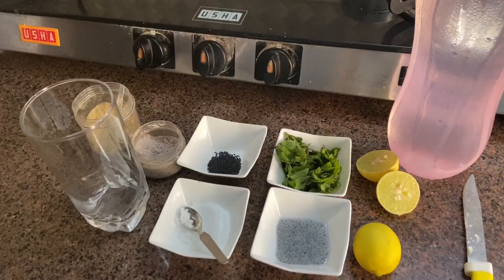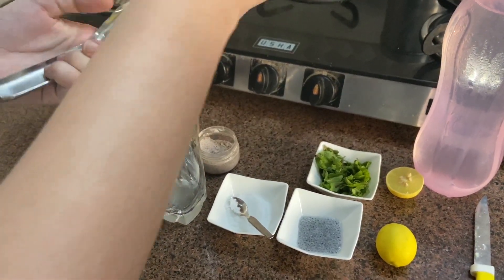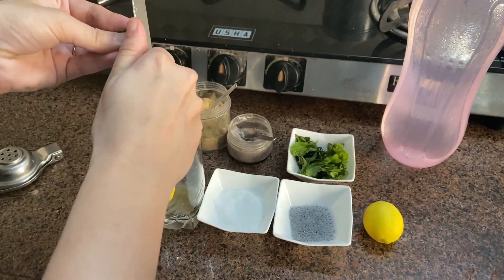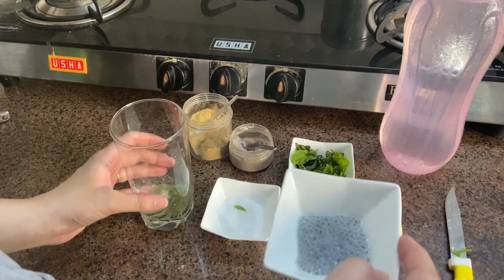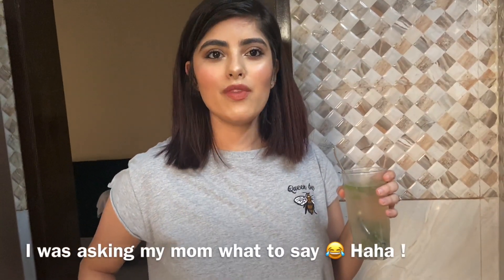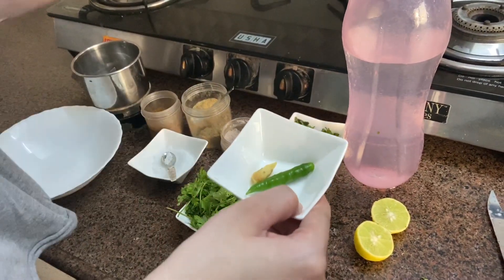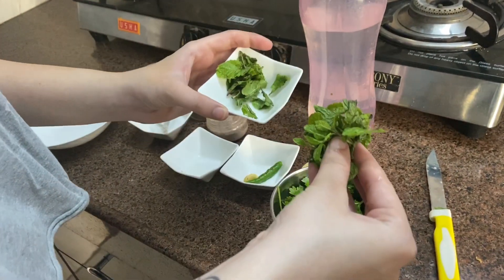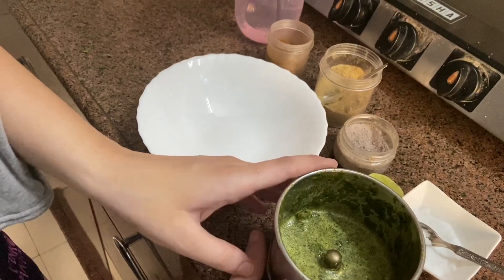Refreshing drinks for DIET || Chia seeds nimbu paani || Pani puri ka paani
Hey guys ❤️
I'm KHUSHBOO 🌼

so i asked my Instagram fam whether they want diet recipes , and they said yess
As I'm on diet since past 15 days , I'm always in search for good recipes for diet and tried this amazing refreshing drinks !
One is nimbu paani and one is pani puri ka paani, and i was craving for pani puri  so thought of making this diet pani puri ka paani !